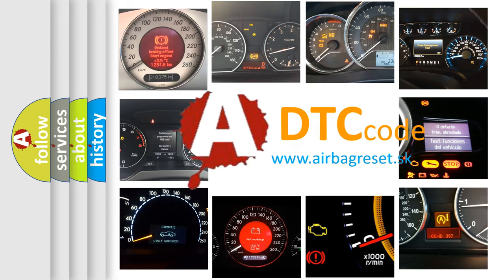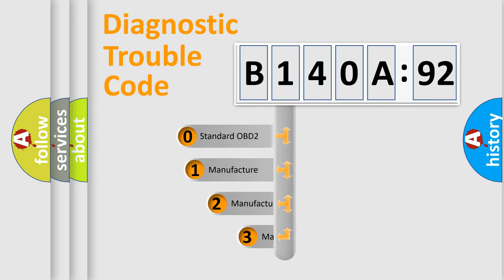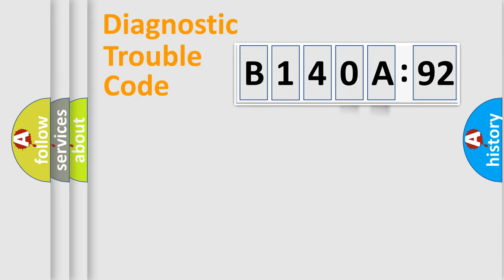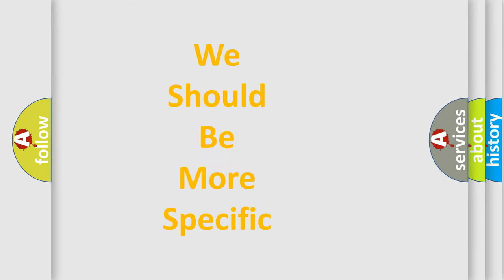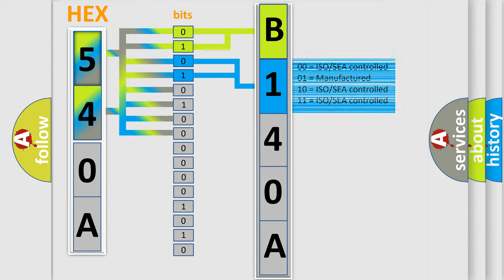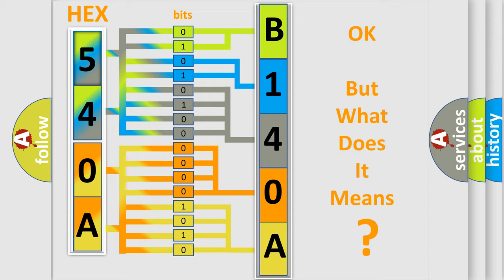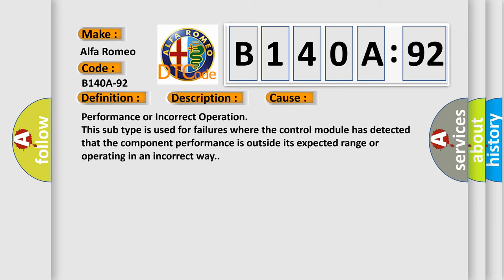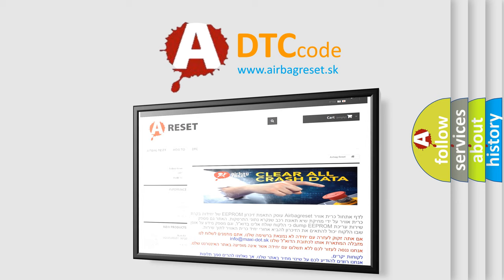DTC Alfa-Romeo B140A-92 Short Explanation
Contents:
0:21 Basic DTC analysis according to OBD2 protocol standard.
1:48 Insight into programming
2:58 A diagnostically understandable description of the Diagnostic Trouble Code
3:05 Basic error definition

Make:
Alfa Romeo
Code:
B140A-92
Definition: